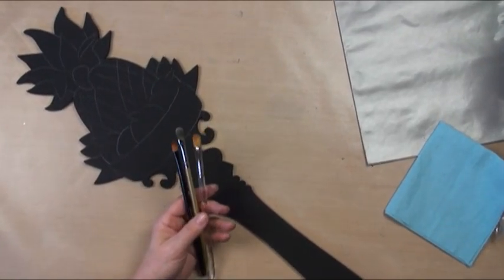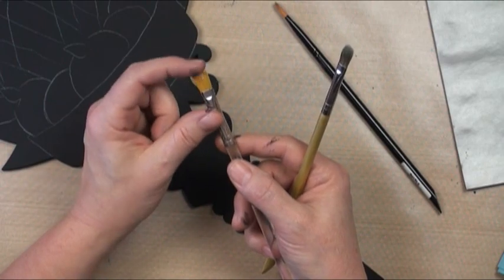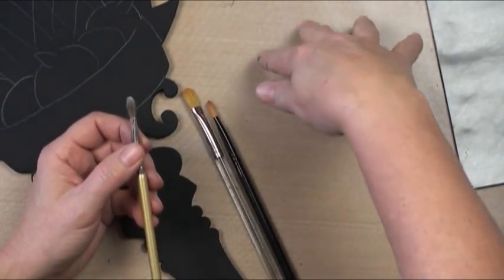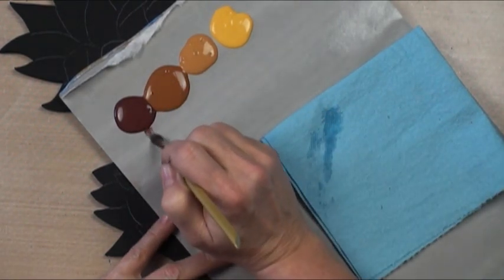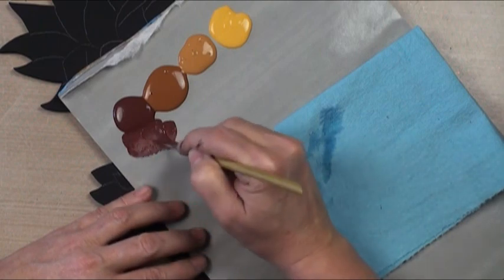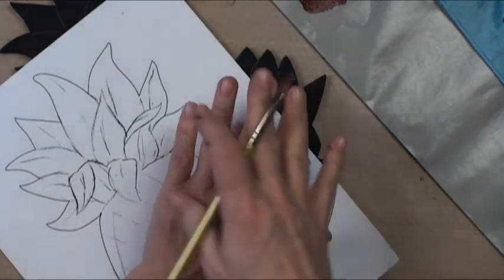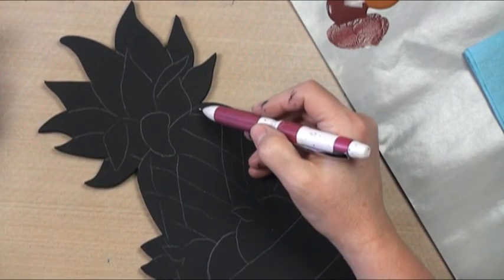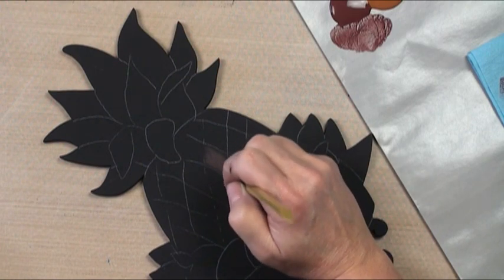Pattyʻs Favorite Dry Brush